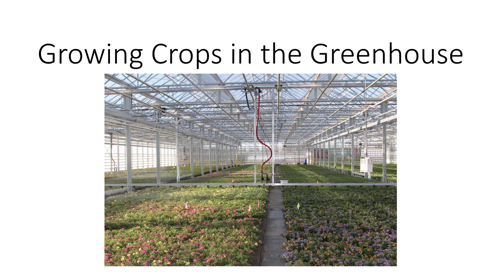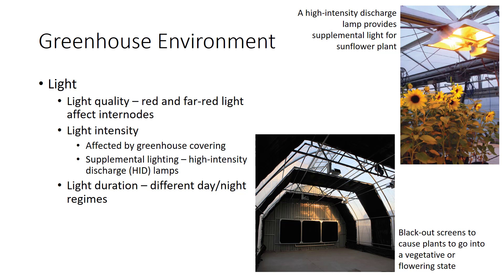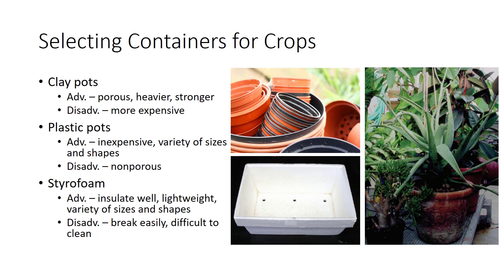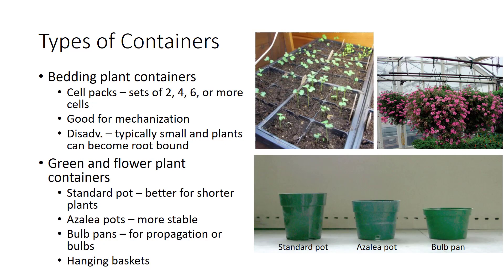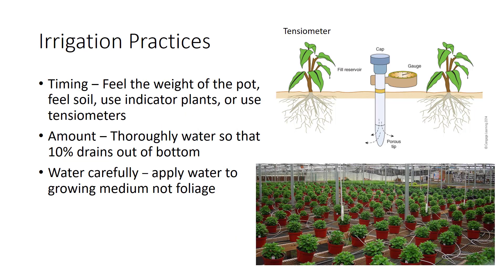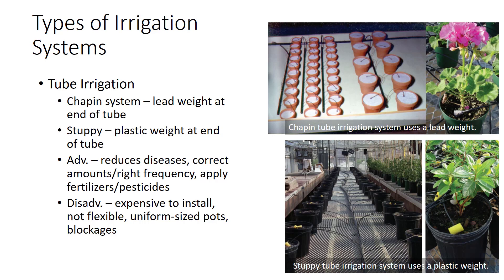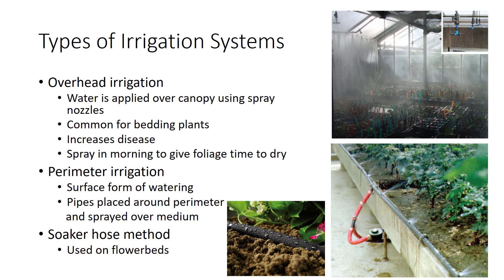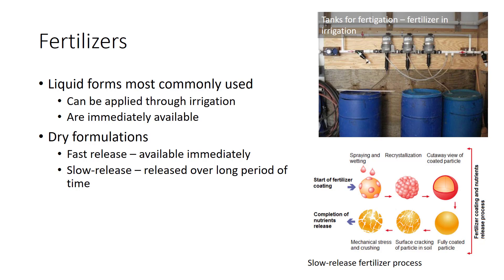Growing Crops in Greenhouses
This video surveys general practices used in producing crops in the greenhouse, such as choosing the right pot to the proper media, irrigation, fertilizer, and pest control. This is part of the Introduction to Plant Science series.